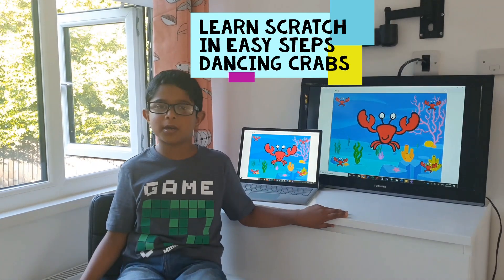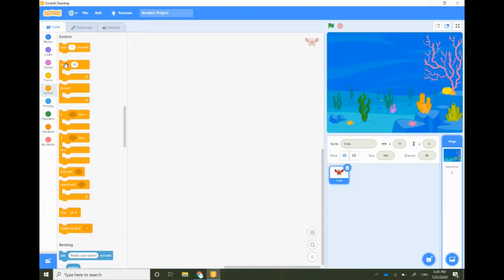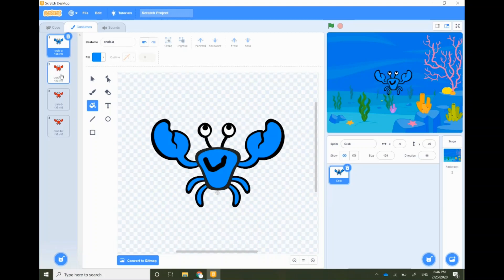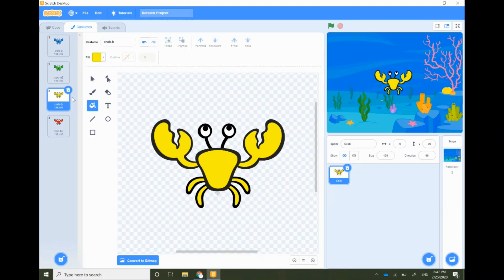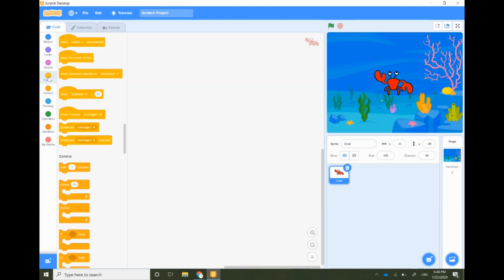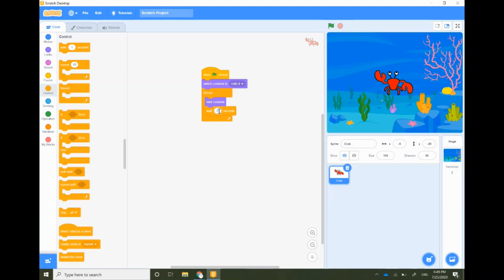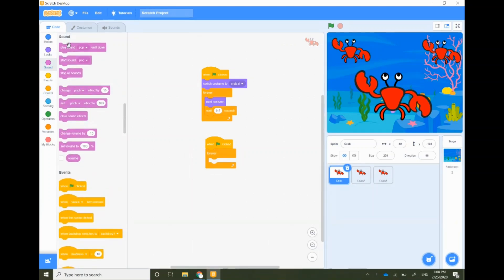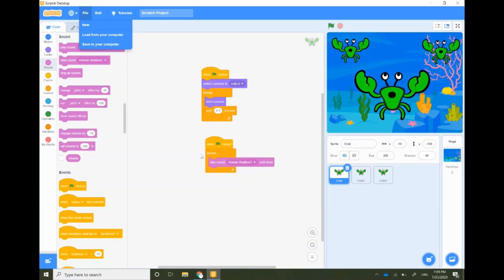Scratch Dancing Crabs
Free Scratch tutorials- Step by step guide for dancing crab animation.
Learn to create costumes and change size of sprites for animations.
Kids start coding now
Step by step guide for Kids to learn scratch as they become creative producers of digital media.This promotes computational thinking in kids

Anyone interested in learning how to create simple games and animations.Please follow the videos.
Learn Scratch programming in easy steps
Learn the basic concepts and structure of Scratch programs and its inherent characteristics of computer programming.
Learn about each category of Scratch blocks and how they are used to create animations and game

Scratch is a programming language and an online community where children can program and share interactive media such as stories, games, and animation with people from all over the world. As children create with Scratch, they learn to think creatively, work collaboratively, and reason systematically.